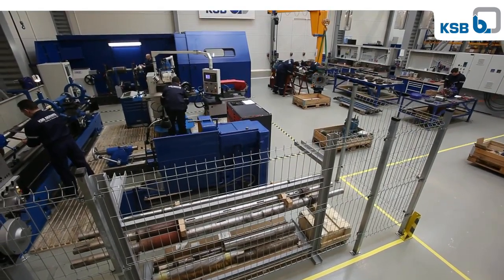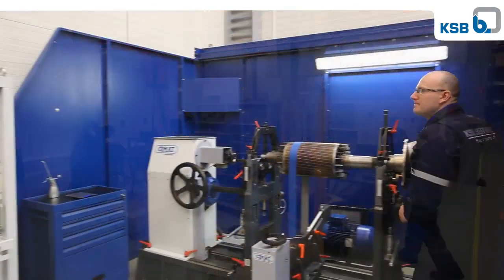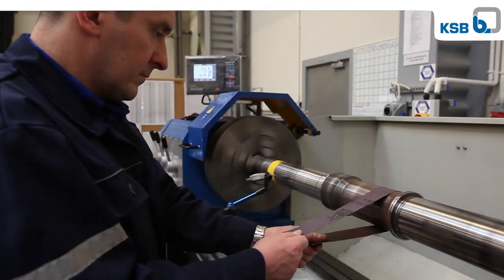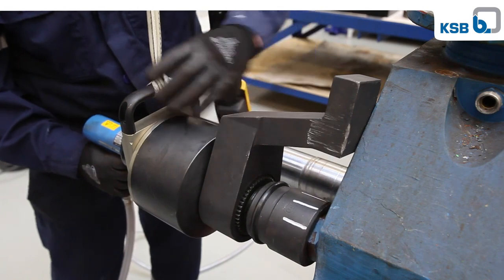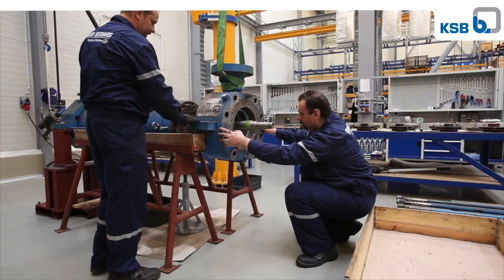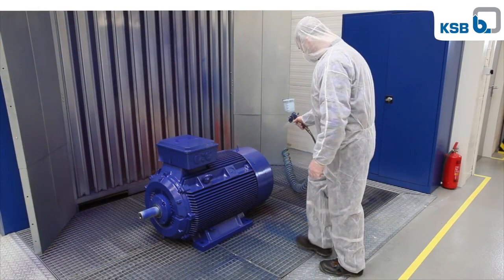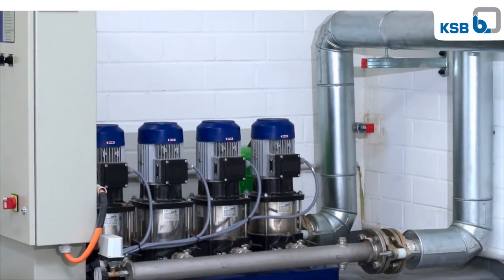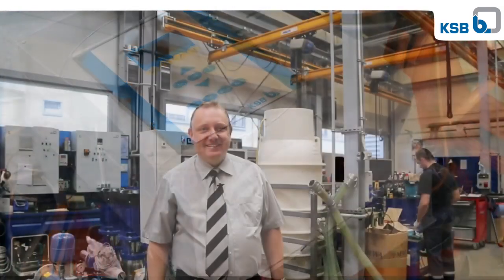Pumps & valves service workshop KSB in Poland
Join the virtual tour through a service workshop for pumps!

Welcome to the service workshop of KSB Poland. There, experts carry out all kinds of repairs, diagnostics and overhauling of pumps, valves and electrical motors. They cover the inspection of all fabrications used in water, waste water, energy industrial and building applications.

Get to know the various machinery, tools and work stations used in the service centre, from balancing machines to paintshop!
Additionally to the maintenance in the workshop, KSB Poland offers regular inspections, detailed check-ups and electrical measurements on-site.

As one of the leading suppliers of pumps, valves and intelligent control systems, KSB is also a partner to provide high quality service to keep the system running for years!